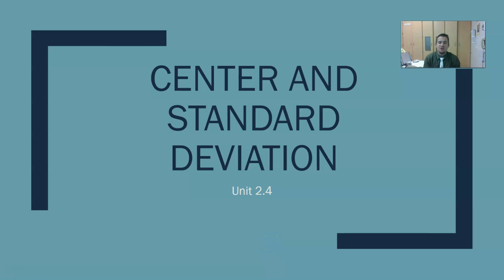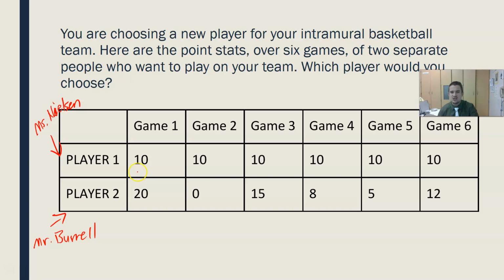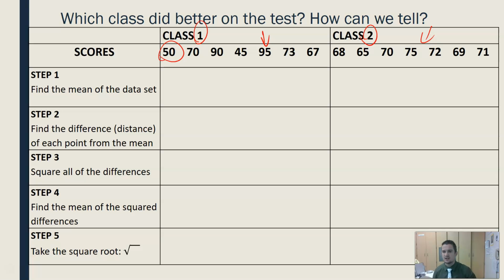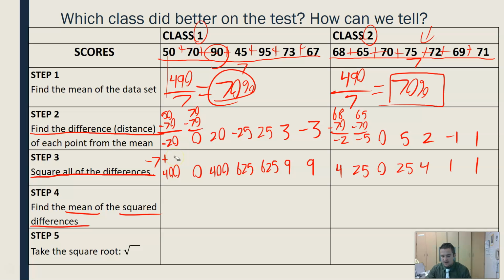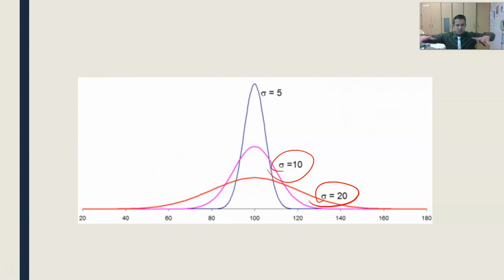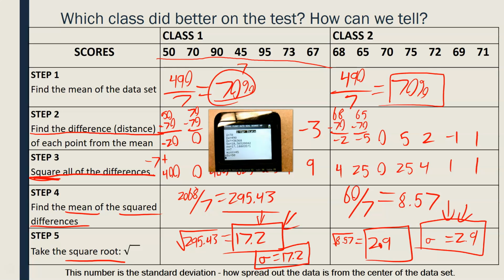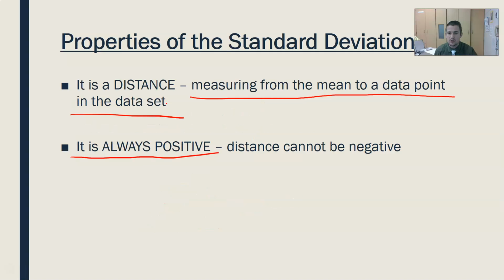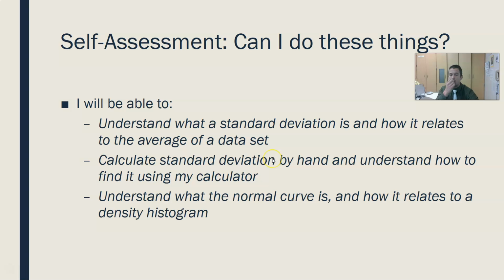Math 3, 2.4 Center and Standard Deviation